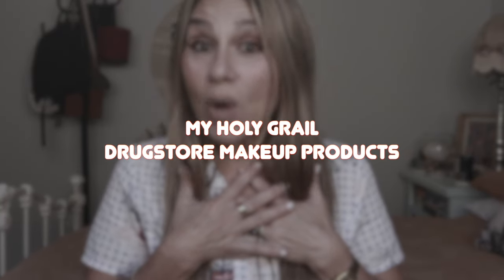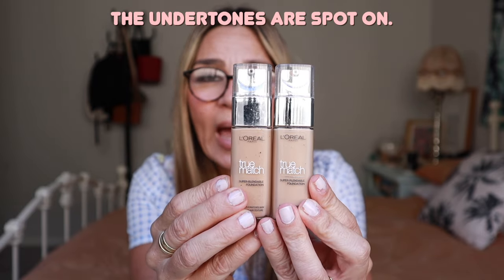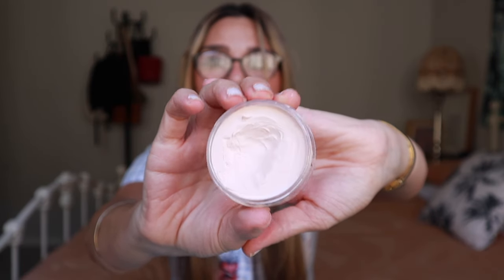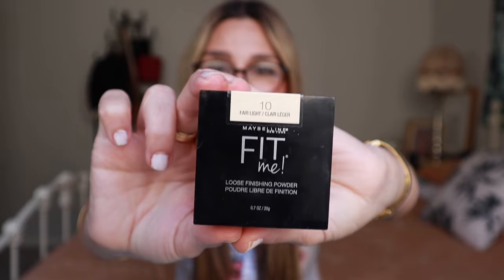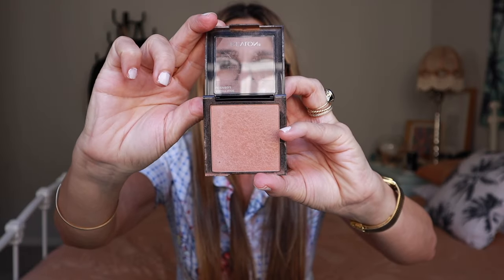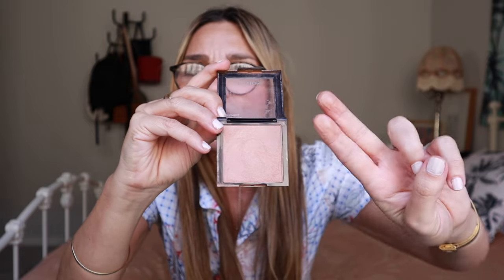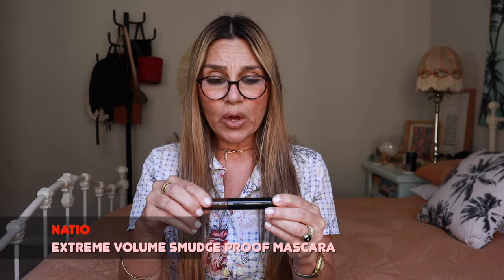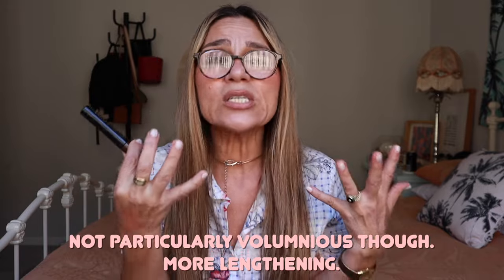ULTIMATE DRUGSTORE MAKEUP💄MY HOLY GRAIL DRUGSTORE MAKEUP💄THE JO DEDES AESTHETIC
Ultimate Drugstore Makeup 💄My Holy Grail Drugstore Makeup
I N S T A G R A M:
S H O P  M Y  O U T F I T S:
S H O P  M Y  E B A Y:
S H O P  M Y  D E P O P:
I N  T H E   V I D E O :
Loreal True Match Foundation
Loreal Lumiglotion
Revlon Skinlights Face Glow
Elf Poreless Putty Primer
Maybelline Fit Me Concealer Shade 20 and 25
Maybelline Instant Age Rewind Eraser Concealer: Shade 01 and 02
Maybelline Fit Me Loose Finishing Powder: Translucent
Elf Halo Glow Contour Beauty Wand: Medium
Elf Putty Bronzer
Elf Luminous Putty Bronzer
Physicians Butter Bronzer
Milani Baked Blush Luminoso
Revlon Powder Blush Naughty Nude:
Maybelline Fit Me Blush Nude:
Elf Halo Glow Blush Wand Berry Radiant
Elf Putty Blush
Elf Luminous Putty Blush
Elf Brow Lift
Elf Wow Brow
Got2be For Brows & Edges
Loreal Telescopic Mascara
Loreal Lash Paradise Mascara
Loreal Lash Paradise Waterproof:
Natio Extreme Volume Smudge Proof Brown Mascara:
Rimmel Scadaleyes Exaggerate Eye Definer:
Revlon Colorstay Creme Shadow:
Nyx Nude Beige Lip Pencil:
Loreal Color Shine Lipstick

This video contains an intergrated paid for advertorial, however,  all opinions are my own.
Vlog Camera - Canon G7X Mark II
DSLR Camera - Canon M50
Lighting - Mother Nature